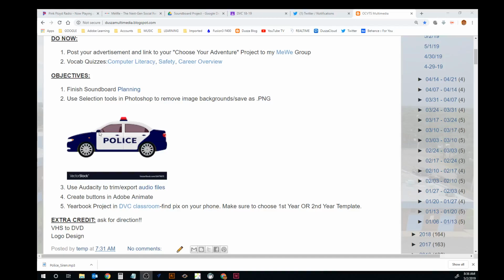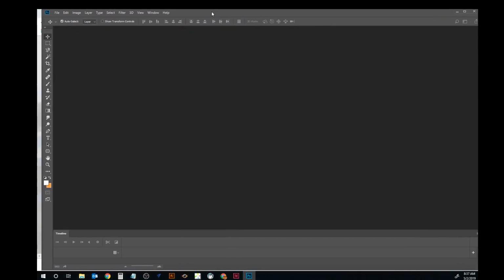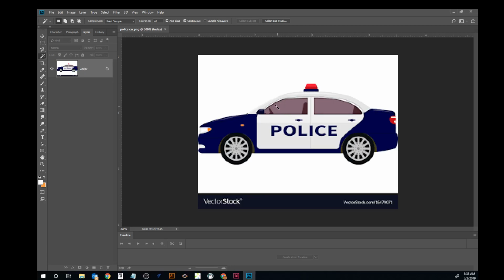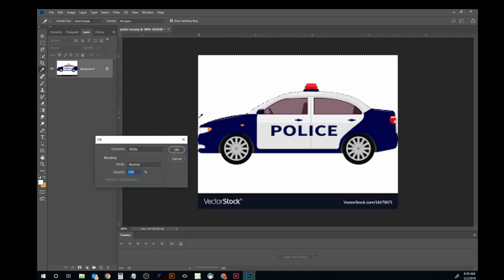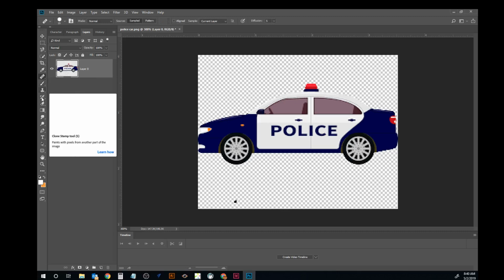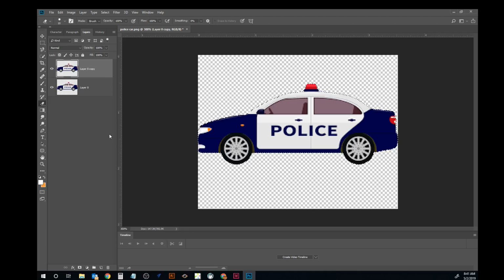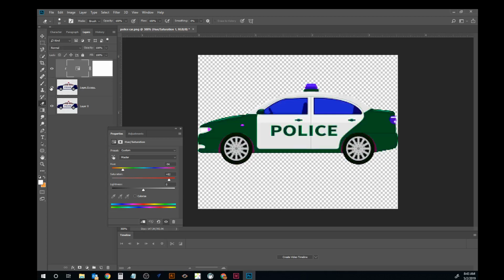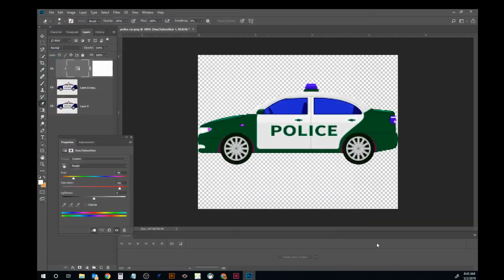Removing Backgrounds in Photoshop